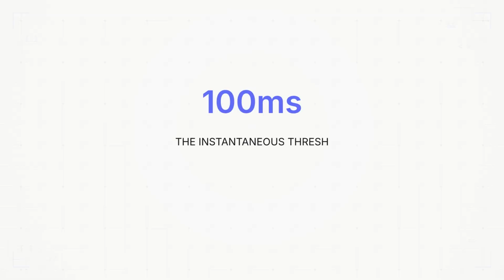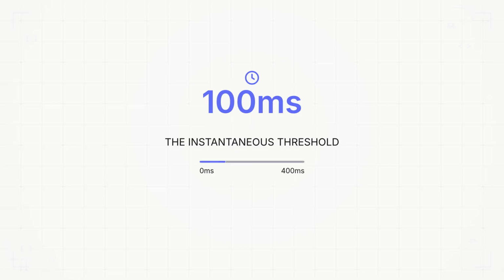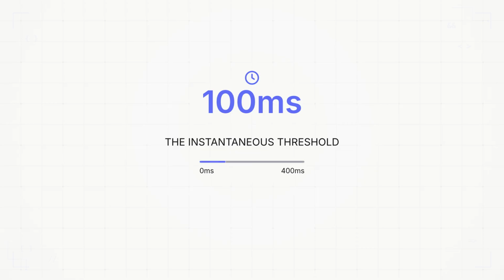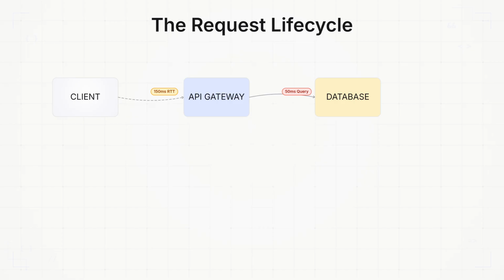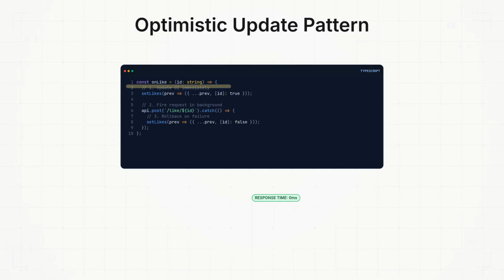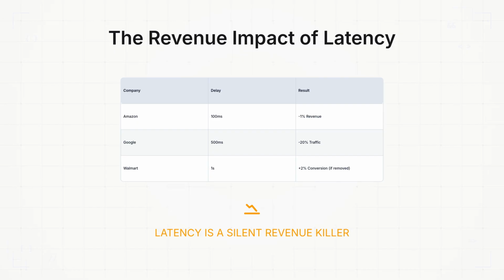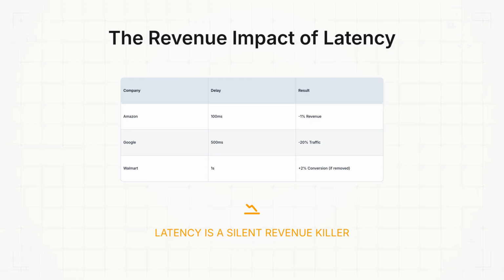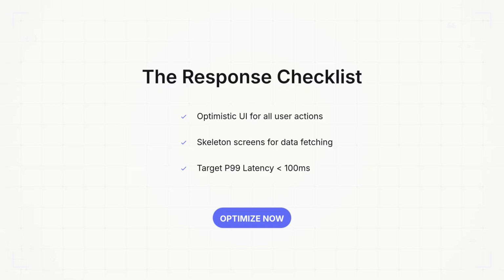The 100ms Rule: Why Your App Feels Like Trash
Discover why 100 milliseconds is the most important number in software engineering. We explore the human perception of latency and how to build truly responsive user interfaces.

📚 Chapters:
0:00 - Intro
0:08 - The Threshold of Human Perception
0:56 - The Cumulative Latency Problem
1:45 - Optimistic UI Patterns
2:32 - Visual Feedback vs Empty States
3:18 - The Business Cost of Lag
4:04 - Building for 100ms
4:41 - Outro